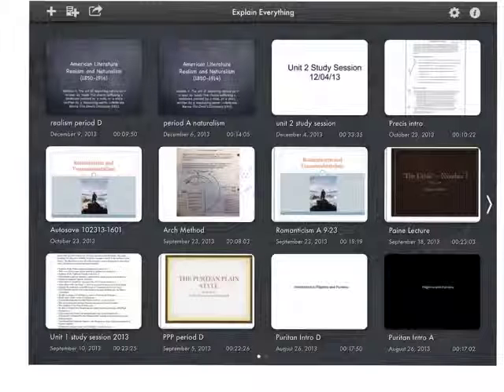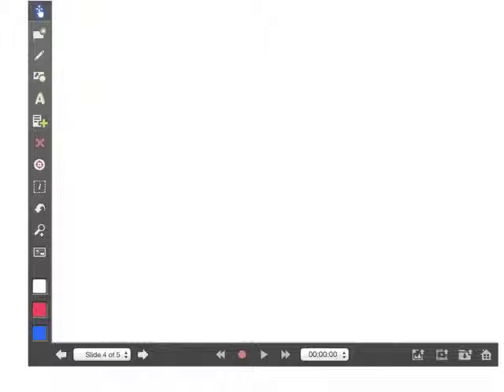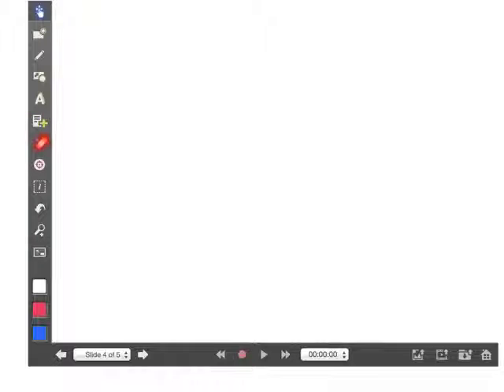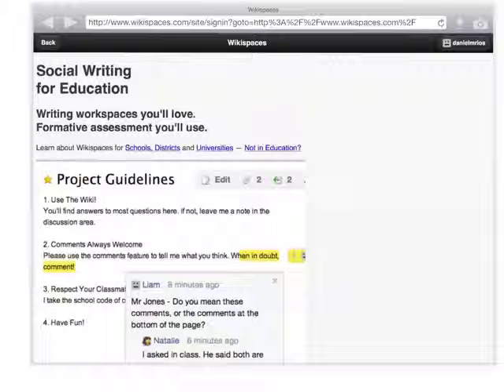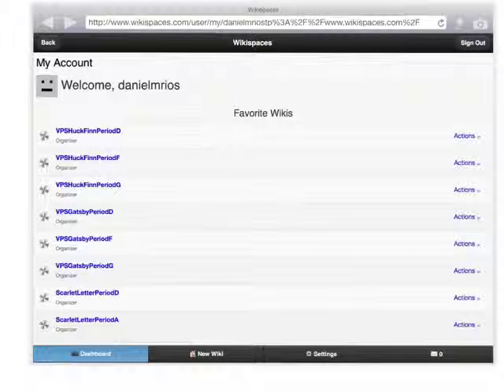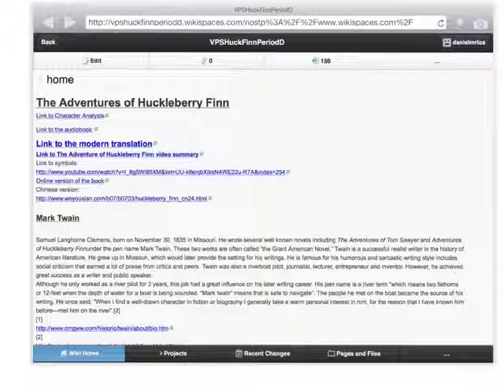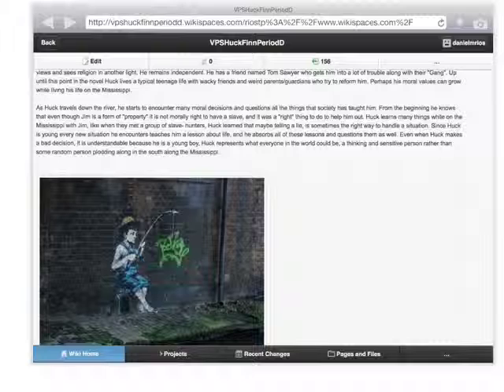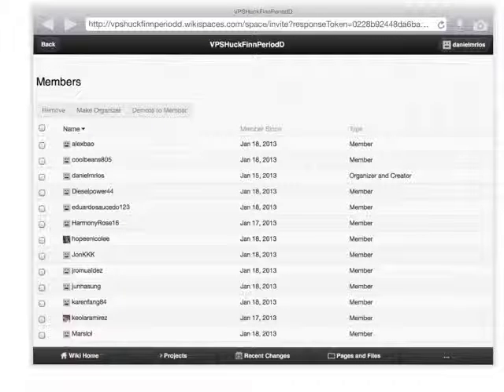Tech Talk 1-10-14